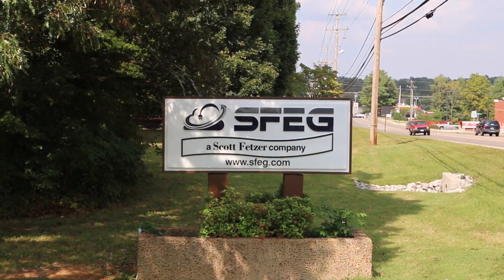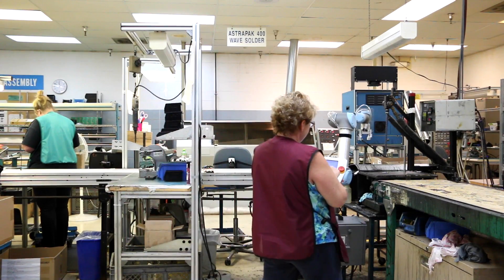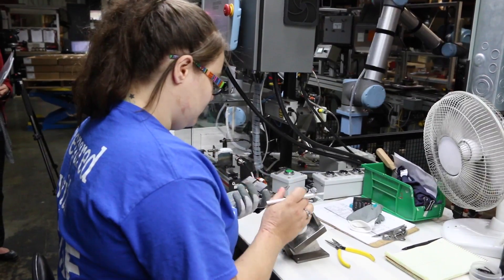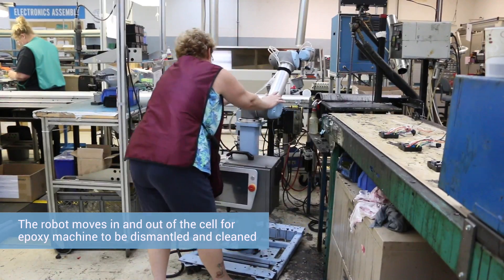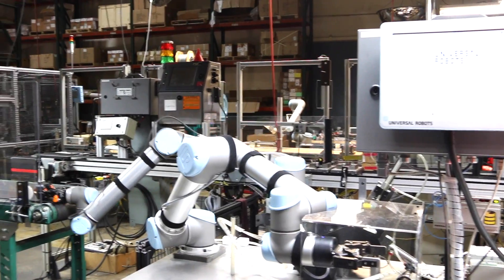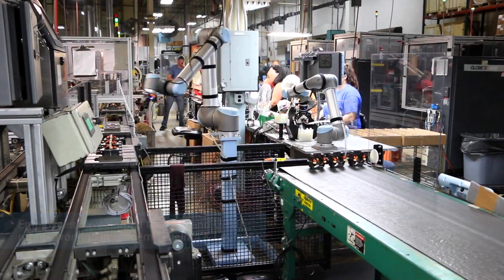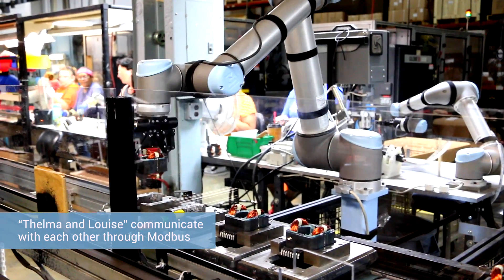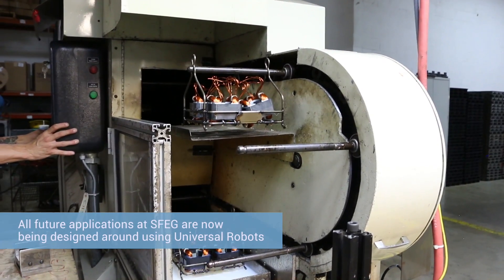Cross Company Solutions: Scott Fetzer Electrical Group (SFEG) & Universal Robots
Thanks to Cross Company, a mobile fleet of Universal Robots will now receive daily work orders to solve ever-changing tasks with high mix - low volume electronics manufacturer Scott Fetzer Electrical Group (SFEG) in Tennessee. The collaborative robots have optimized production by 20 percent, taking over monotonous and potentially hazardous tasks from employees now reallocated to more rewarding jobs.